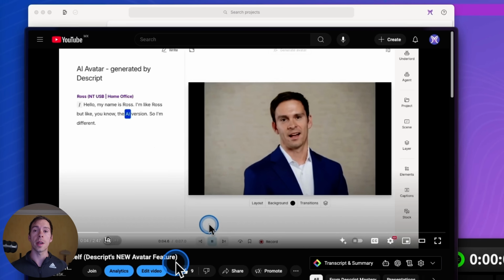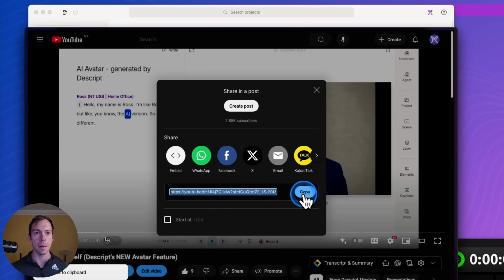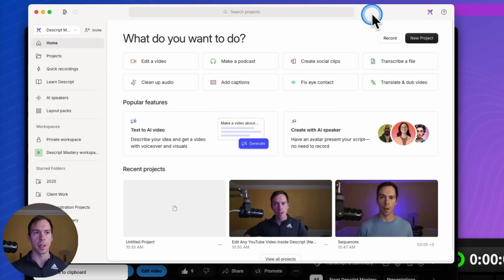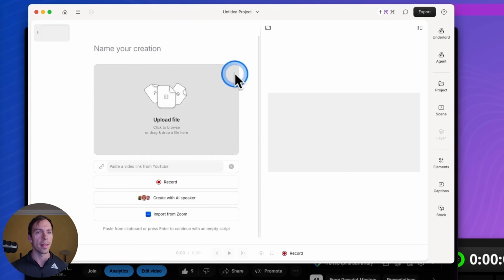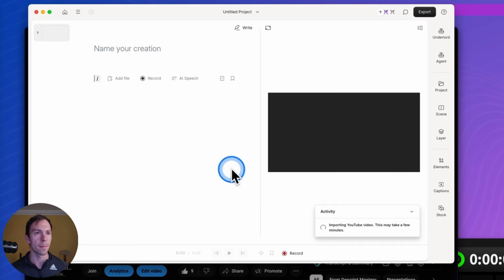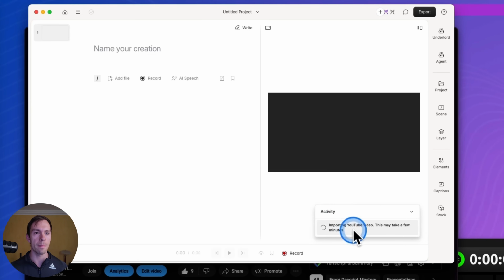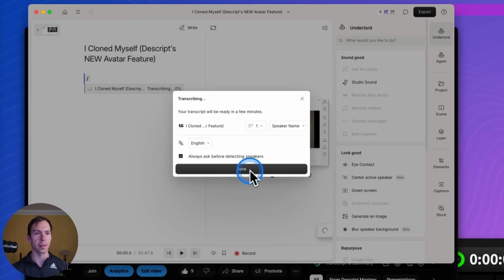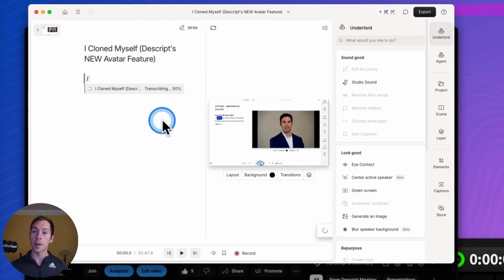Edit Any YouTube Video Inside Descript (New Feature)